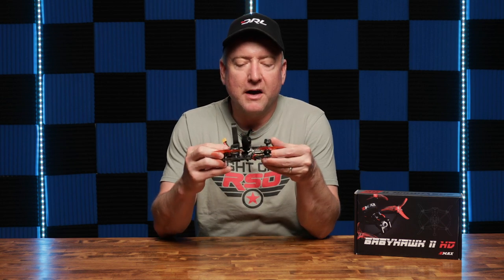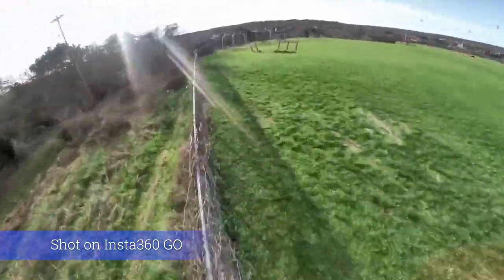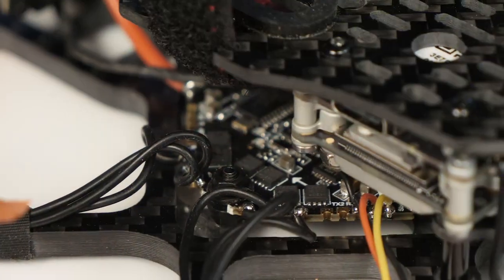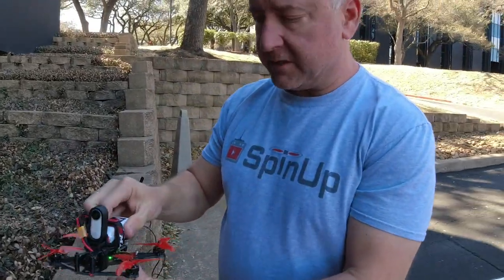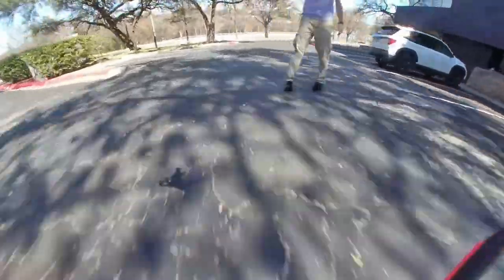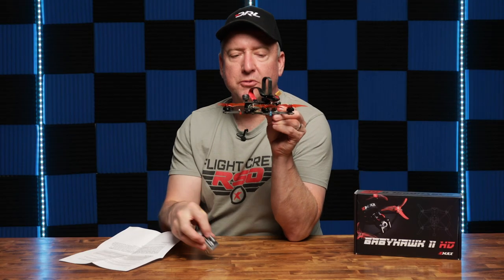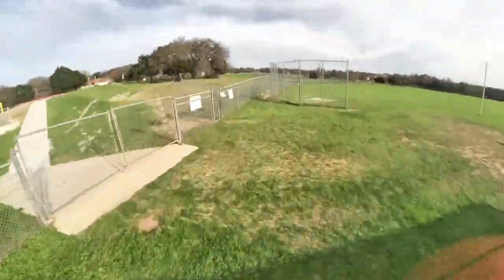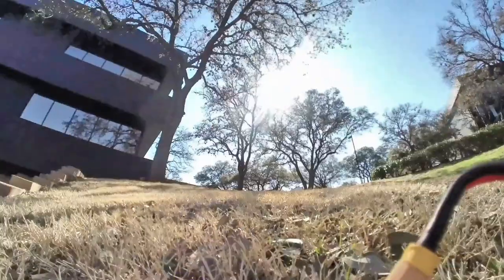Babyhawk 2 HD - EMAX First Digital FPV Drone - Full Review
EMAX has just released its first digital FPV quadcopter and it is a basher! It's the Babyhawk 2 HD. This quad builds on the foundation of the EMAX line of FPV quads including the Tinyhawk, Babyhawk and Hawk Pro line of RTF FPV drones. Babyhawk 2 HD is compatible with the DJI digital FPV system and comes with the Caddx Vista receiver / VTX module as well as the Caddx Nebula Pro camera as the FPV camera. It's also under 250 grams with a battery on it, so great for park flying. But don't be fooled by its small size. The Babyhawk 2 HD is very fast, agile, and flies alot like its bigger 5" cousins. This video includes an overview of the quadcopter, flight footage and much more. If you are considering getting into FPV drones or already have the bug, this one is a unique size and is definitely worth checking out. Please be sure to leave your comments about FPV, DJI Digital FPV, and the first EMAX digital FPV quad in the comments! I'd love to hear what you think.